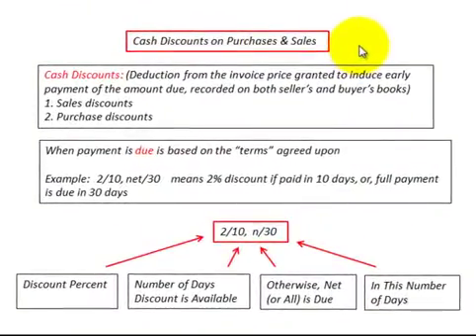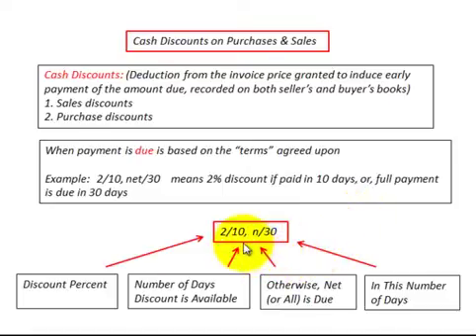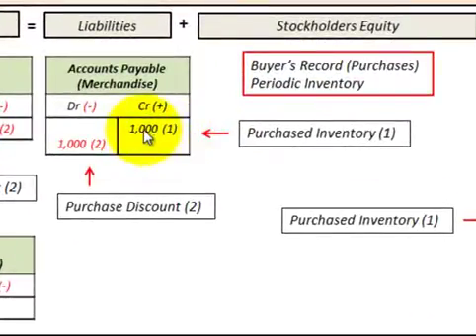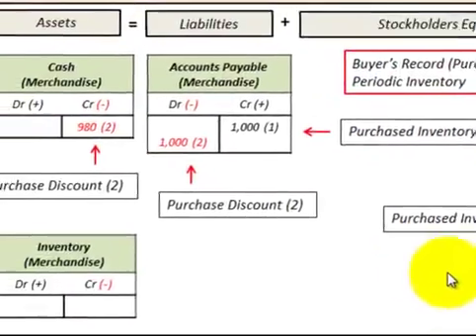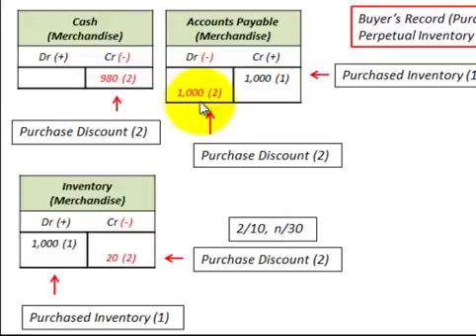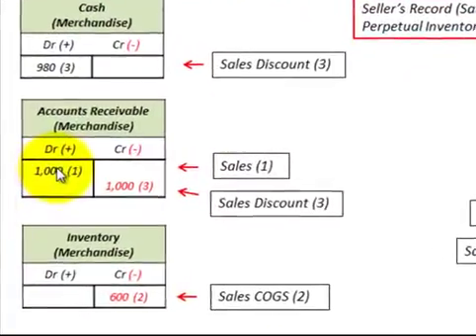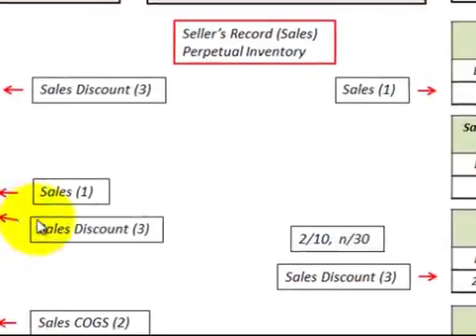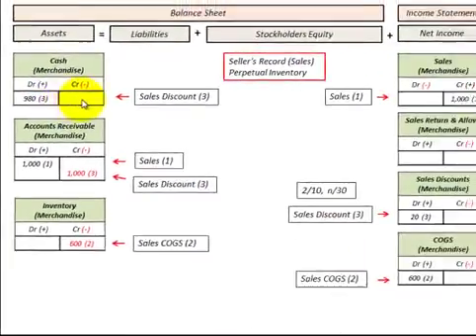Cash Discount, Sales Discount (Defined, Calculated, Recording Journal Entries, B/S & I/S)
Cash and purchase discounts on the sale and purchase of inventory,what are they and how to record on balance sheet and income statement, the discounts are a deduction from the invoice price to induce early payment on amount due on a sale or purchase of inventory (goods, materials, product, etc.), example (2/10, net 30 means 2% discount if paid in 10 days, or full payment is due in 30 days), affects cash received or paid for the inventory (goods), review discounts from both the buyers and sellers prespective, (1) purchases from the buyers perspective the purchase discount is a contra account to the purchased inventory account on income statement or a direct write off to the inventory account if recorded as an asset account, (2) from sellers perspective sales discount is recorded as a contra revenue account to the sales account on the income statement, recording accounts payable, accounts receivable, sales accounts, discount accounts, etc., detailed calculations and journal entires shown in (T Account) form on the balance sheet and income statement for recording purchase discounts and sales discounts by Allen Mursau